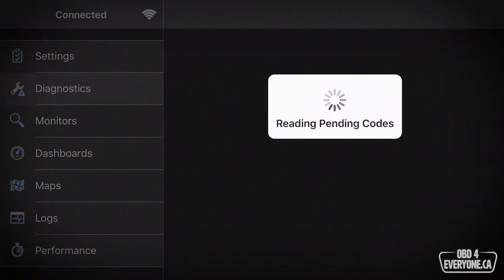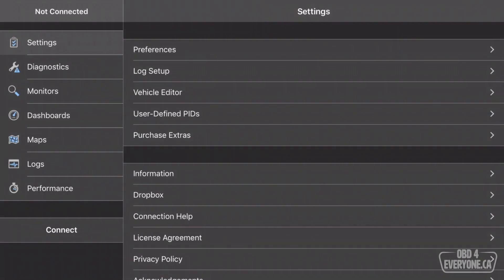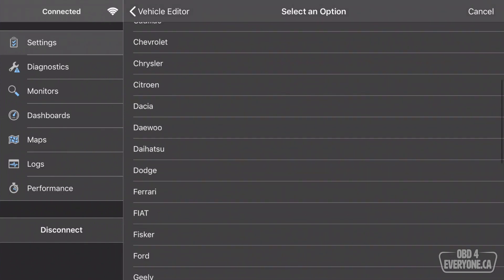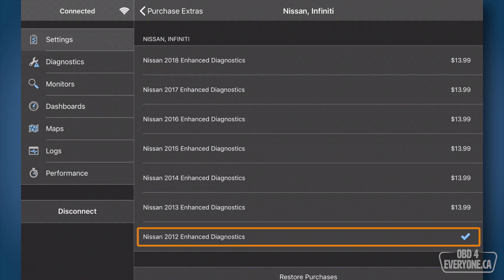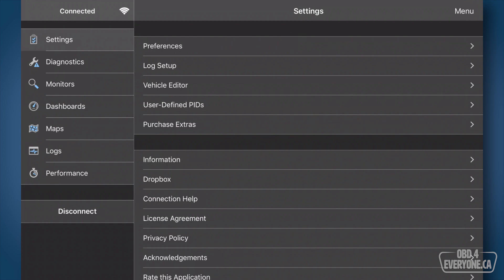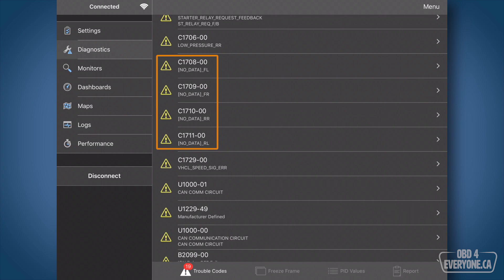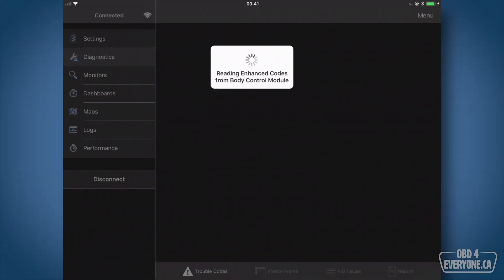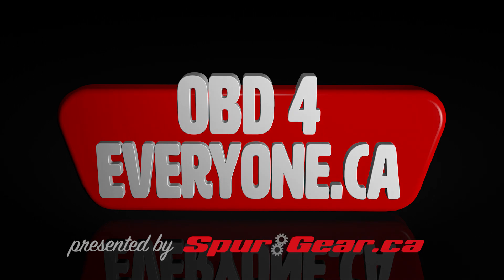Reading and Clearing Codes from ABS, Airbag & Other Modules: OBD4Everyone Ep. 15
Note:
OBD Fusion  supports enhanced diagnostics for Ford, Lincoln, Mercury, Mazda, Toyota, Lexus, Scion, Nissan and Infiniti vehicles.

In this episode of OBD 4 Everyone we are going to show you
how to read and clear trouble codes from your ABS, airbag or any other module.

Most OBD apps can only retrieve the generic OBD trouble codes.

However,  with OBD Fusion, you can now purchase an enhanced diagnostics  add-on which will give you the ability to read and clear trouble codes on ABS, air bag and other modules…
all for about $15!